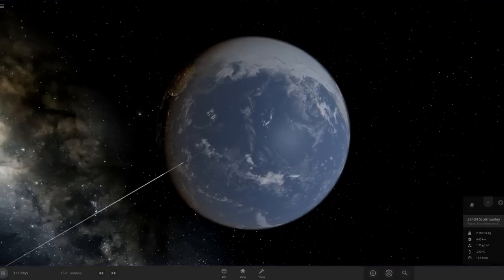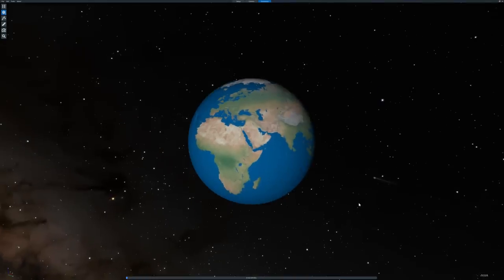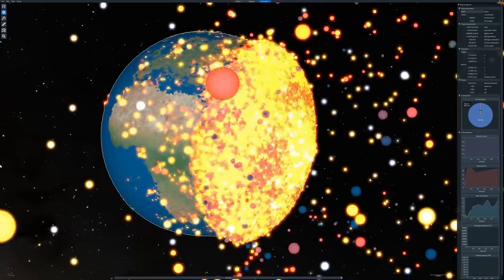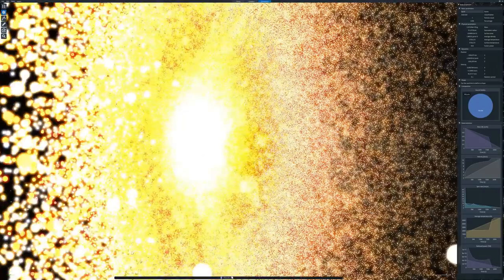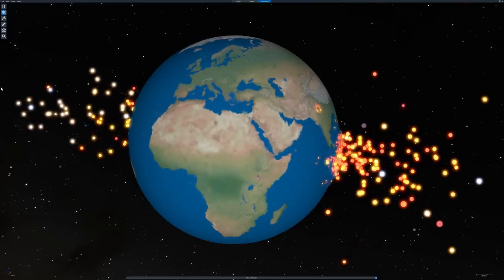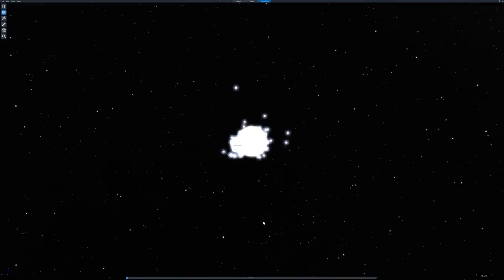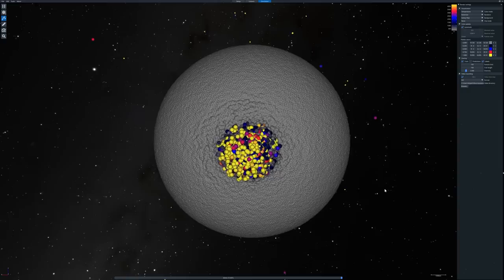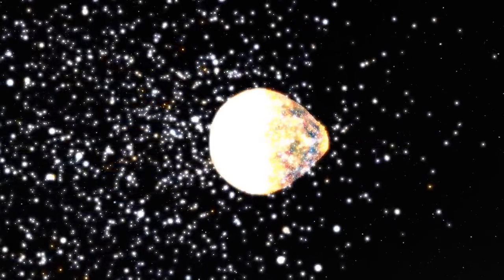Smashing An Asteroid All The Way Through Planet Earth!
Using the power of Smoothed Particle Hydrodynamics let's show that it would take an impossible set of circumstances to punch a space rock all the way through the planet Earth.
The problem is that simply making an object go faster adds more energy than momentum, instead you need either an impossibly dense object, or, an impossible strong object. Neutron stars can move through the earth as if it were the vacuum of space, but, then you have an object thousands of times the mass of the Earth.